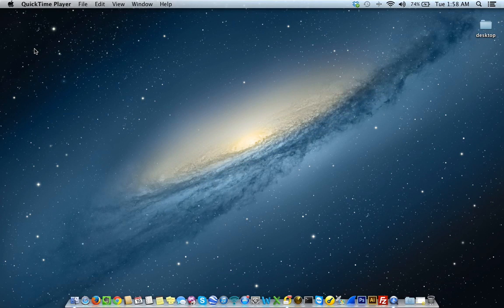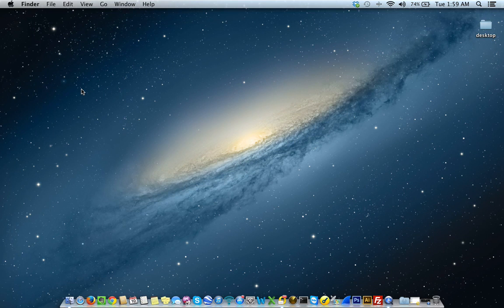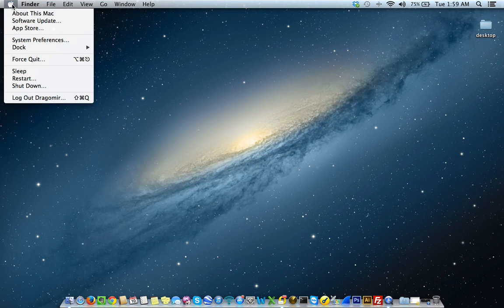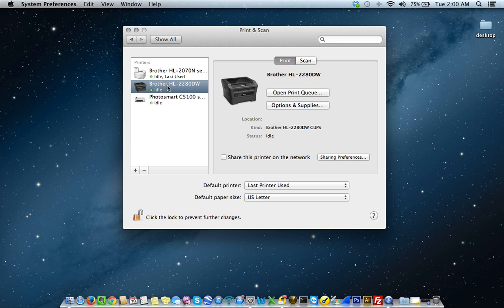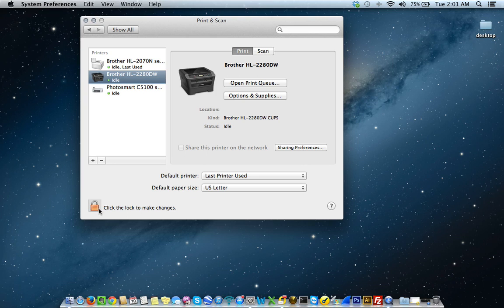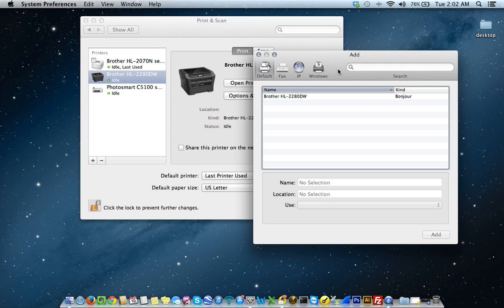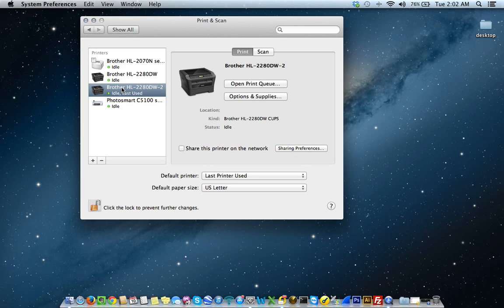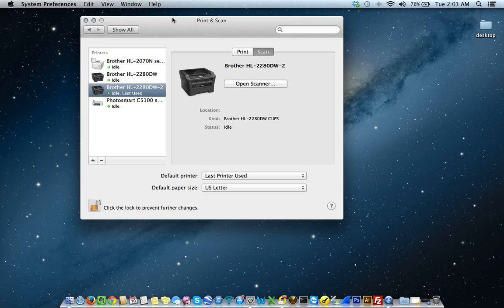How to Add a Printer on Mac (Easy Step-by-Step Guide 2025)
Need to add a printer on your Mac? This step-by-step guide shows you exactly how to set up and connect a printer in macOS, so you can start printing right away.

👉 While this video was originally published in 2013, the process still works on modern Macs.

In this tutorial, you’ll learn:
• How to find and connect your printer on macOS
• The simple steps to add a new printer on Mac
• What to check if your Mac can’t find the printer
• Tips for troubleshooting common printer setup issues

This guide is designed to be simple, clear, and beginner-friendly so you can get your printer up and running fast.